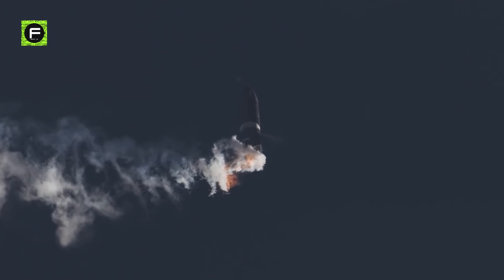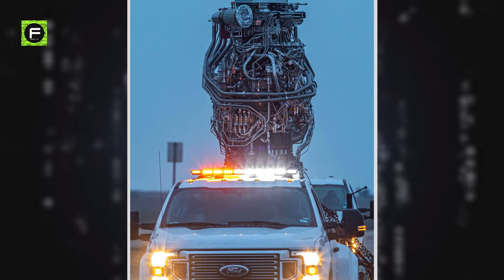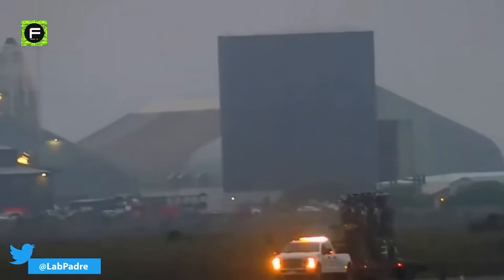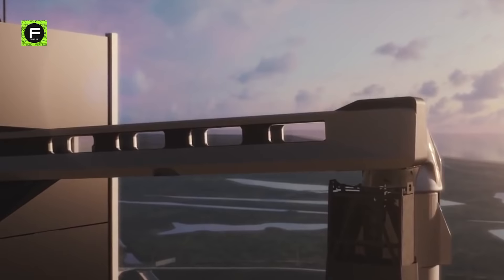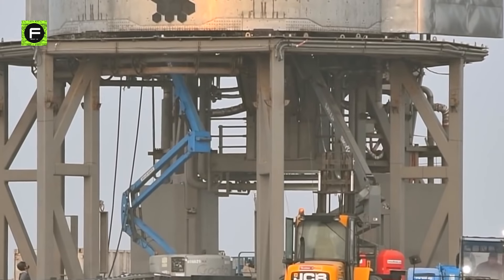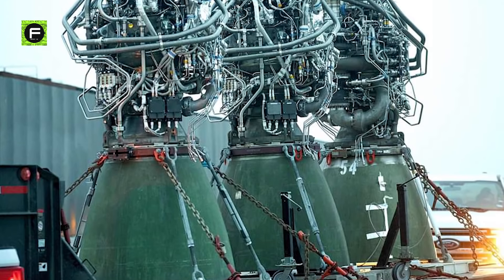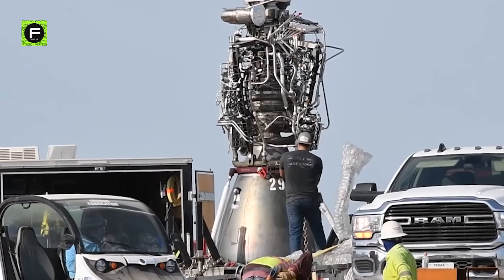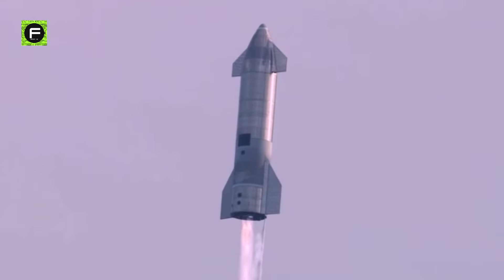Starship SN15 Raptors: What's New? How is it different?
Spacex is onboarding a new generation of raptor engines in their upcoming starship sn-15  . So, what are the changes made to this raptor engine?
Today, we bring you the updates of sn-15’s raptor engines and we analyze what are the changes made to this raptor engine?

On 16th March, the new raptors of Starship SN-15 just arrived at launch site. On twitter @ Cosmic Perspective , @SPadre, @cnunezimages and several others  shared incredible photos and videos of the new raptors that were being carried openly without any shield or cover.  And this is the first time all 3 have been delivered at the same time. Previously, on earlier starships they were carried separately.
On a lighter note, if you zoomed in to the picture to far left raptor’s top  - you would see written “new Raptor who dis”.
This is so unique about spacex. They're doing the coolest and most difficult stuff regarding rocket science, physics, engineering, etc and still they're like space cowboys who are here to have some fun,
Now, to the main question what are the major changes in this raptor?
On first impression, the new ones definitely seem more compact and better shielded.
For example, The turbo pump spin start valve , seem much more tidy and compact at raptor's gimbal head.
The Methane preburner is positioned away from the center point of vehicle, rather than facing towards the center point.
This new design of raptors will fit on the new thrust puck. The thrust pucks will take the thrust of the raptors.
In the previous starships, thrust vector control were directly positioned on the thrust arms. This  resulted on raptors taking a lot more room than necessary, and thrust did not need extra reinforcement and bracing. But from the new raptor number 56 onwards- the thrust vector control arms are mounted directly from engine to thrust puck itself. This will reduce extra stress on dome and instead deliver it directly to thrust puck itself.
A special six-point mount has been fabricated to attach the ram to the new raptor for the SN15’s thrust ram. SN15 will be the first Starship to be cyroproofed with a ram since SN8 in early October, almost 6 months ago, thanks to the latest thrust puck design. It is a small update that mostly consists of rerouting and simplifying plumbing as well as tweaking fittings to match Raptor upgrades. But there is a possibility that these small improvements might lead to a huge result.

The previous raptor nozzles were gray-black, now they are... moss green. These nozzles seem to have some kind of protective coating. Our guess is, this coating is supposed to help in corrosion reduction and simplifying the mass production .
For the added changes in raptor design- the Raptor installation process could be longer than usual as engine technicians and engineers install them on a Starship prototype for the first time. But, after it is done- the next test will be static fire and after that final test flight.

The SN-15’s raptor is a new generation of raptor engine. It is designed for better reliability and reusability.
It will be the powerhouse of the starship SN-15,  and it needs to endure the harsh conditions and work as expected for the entire duration of the flight.